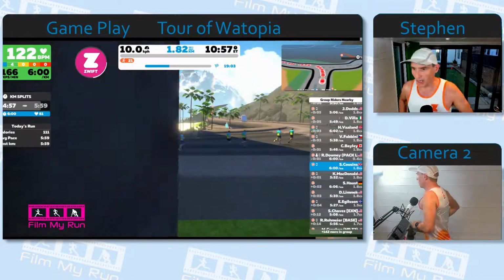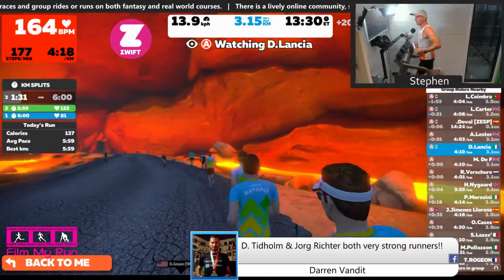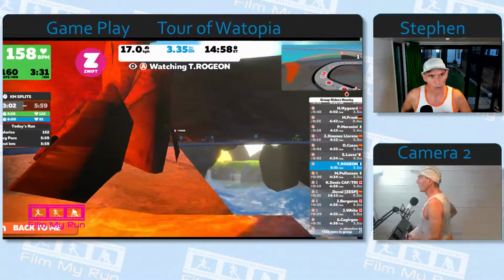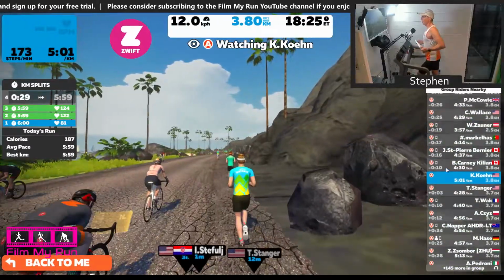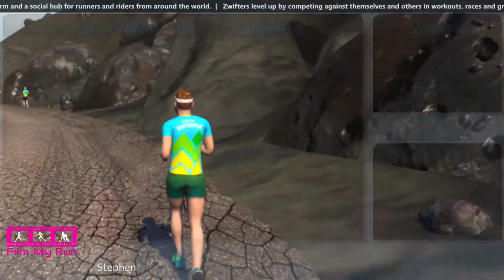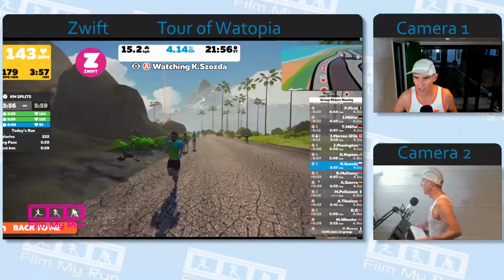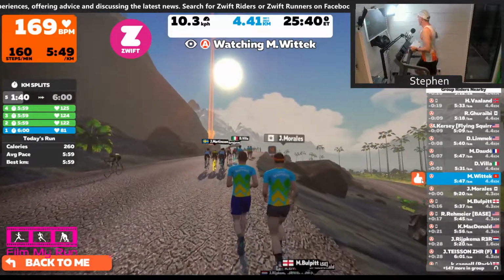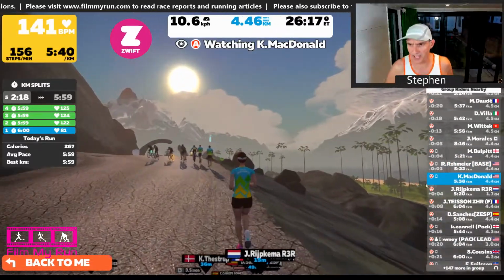Zwift LIVE | Tour of Watopia Stage 5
Running Gear

Music | used in this video Zwift LIVE | Tour of Watopia Stage 5